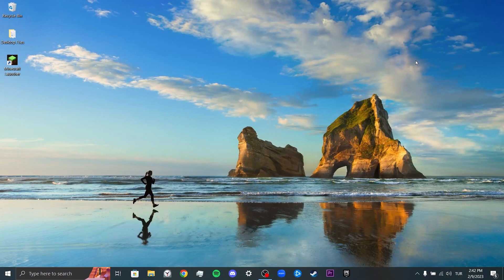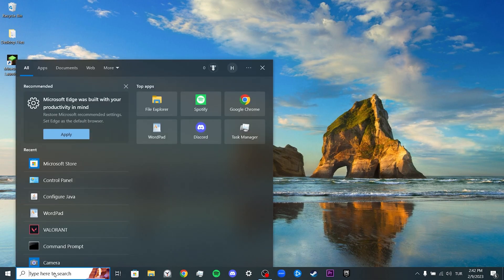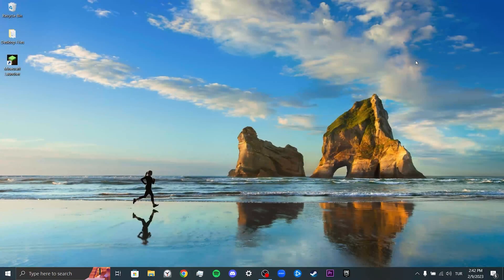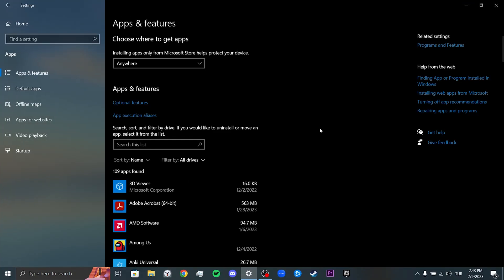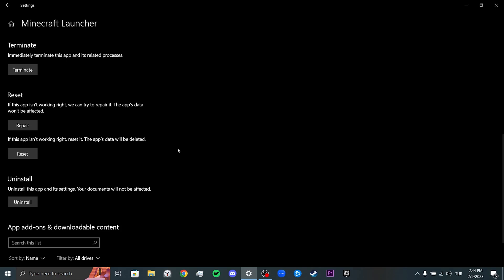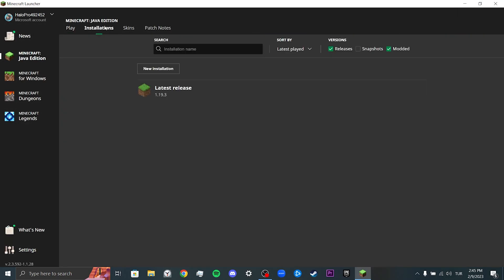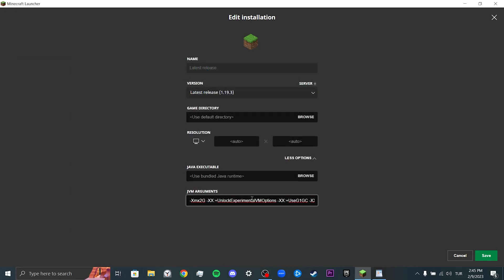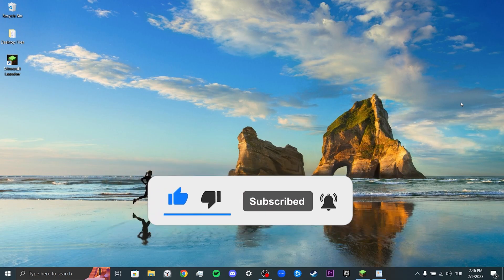UNABLE TO LOCATE JAVA RUNTIME MINECRAFT FIX (2023) | Fix Error Launching The Game Failed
Here's how to fix unable to locate java runtime Minecraft. This error is searched as error launching the game failed Minecraft. And in this video I showed you how to fix unable to locate the java runtime Minecraft.

Video Parts:
00:00 Info and Intro
00:10 Update Java
00:55 Repair Minecraft
01:36 Delete Java Minecraft Arguments
02:34 Ending and Outro